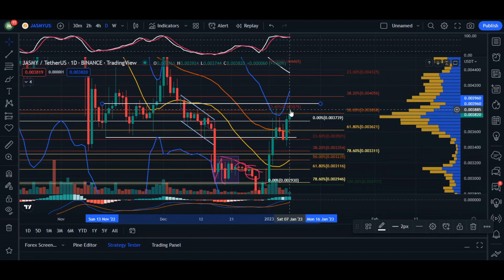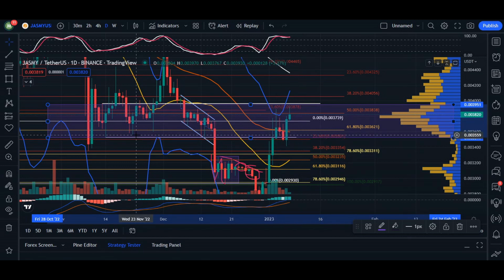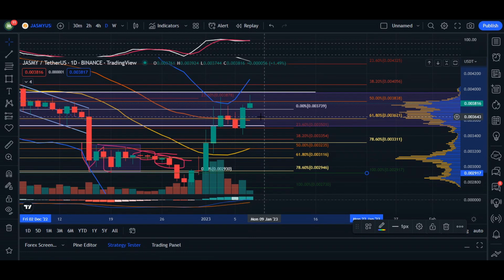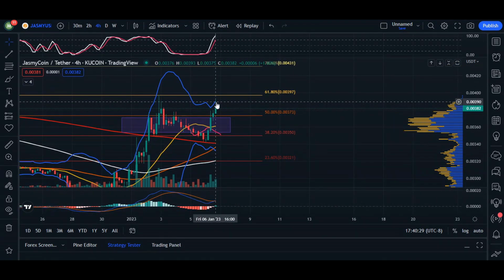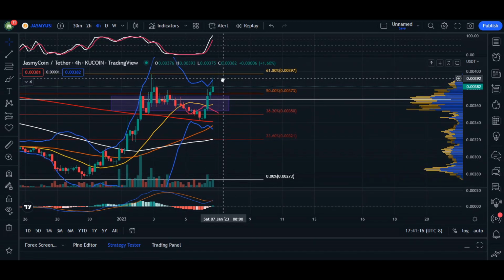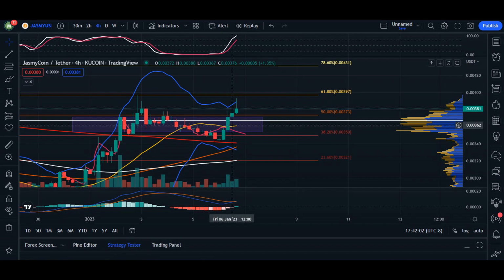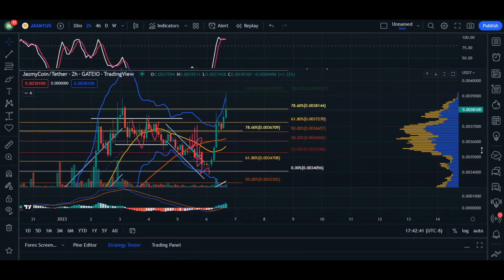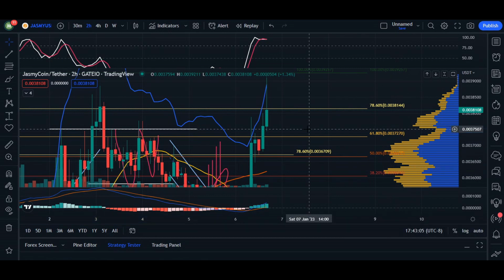JASMY Is On The Move! JASMY PRICE PREDICTION